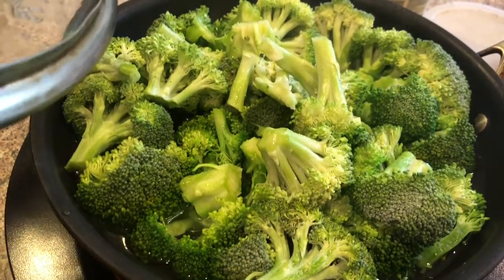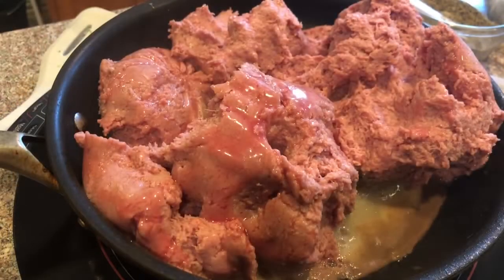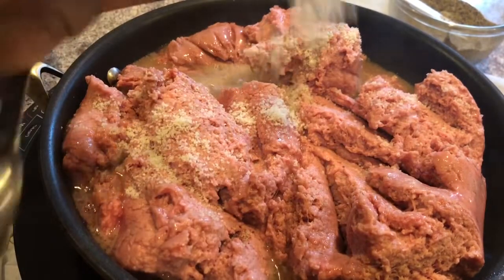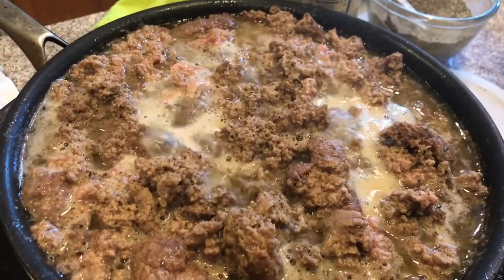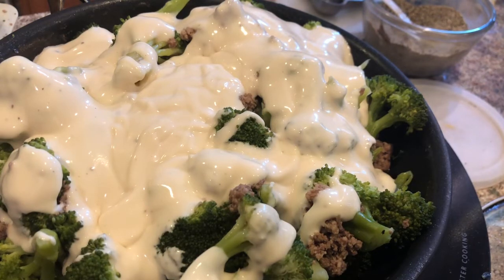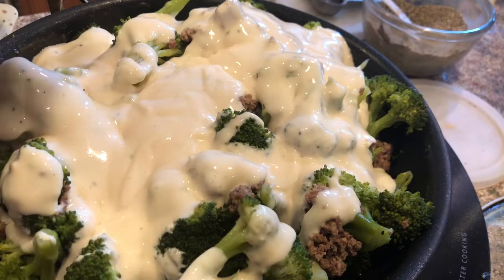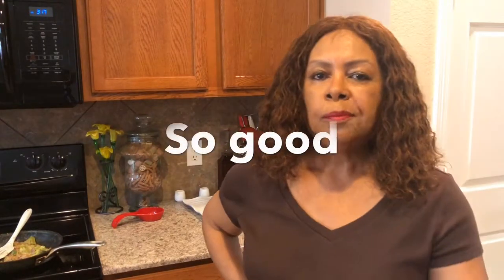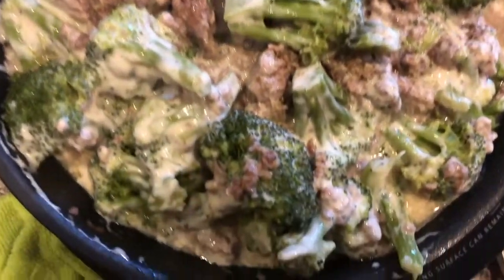How to Cook Keto Cooking Broccoli Turkey Alfredo Casserole | Bettye's Cooking Channel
For more great recipes and videos go to the home of Bettye’s Cooking.

Full recipe:

Keto Cooking: Broccoli Turkey Alfredo Casserole Recipe
 Servings
4 people
2 cups of raw broccoli
3 pounds of ground turkey meat 20 percent fat and 80 percent lean (use 1 1/2 pounds for this dish)
3 teaspoons of sea salt
3 teaspoons of black pepper
1 jar of Alfredo sauce

In a large pot, add water, broccoli, and sea salt.   Allow the broccoli to cook for 8 minutes.   Drain the broccoli and add ice to the broccoli to stop the cooking process. In a large skillet cook the ground turkey for 30 minutes. Drain off the fat from the turkey meat. Add the brocoli to the pan.  Pour the alfredo sauce over the broccoli.  Add a little water to the alfredo sauce jar.  Pour over the Alfredo Broccoli casserole.

For my restaurant cookbook entitled Recipes from a Successful Burger Restaurant by Bettye Burnett

Bettye’s Cooking Channel for great recipes.